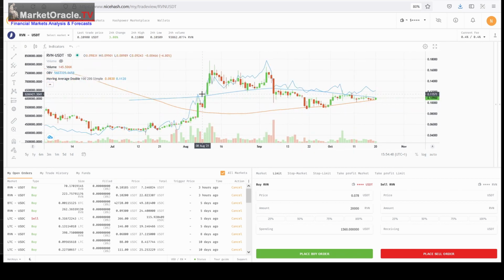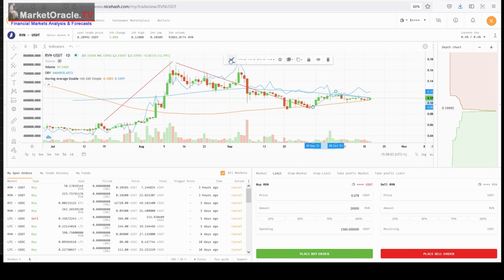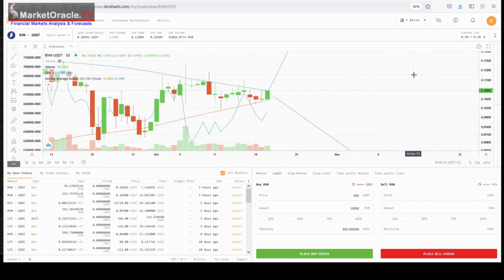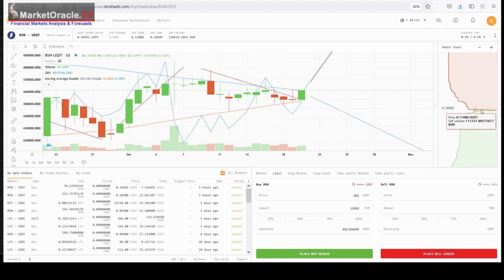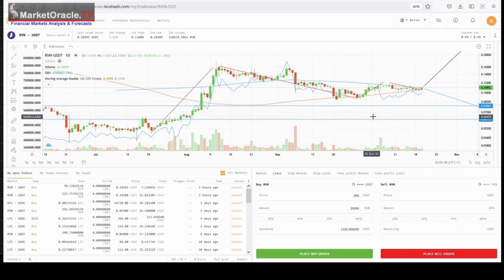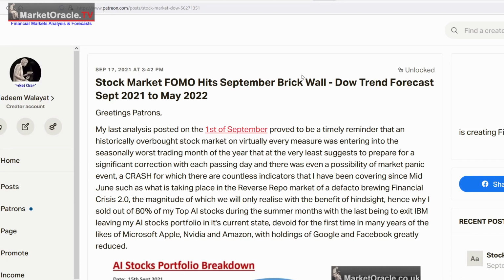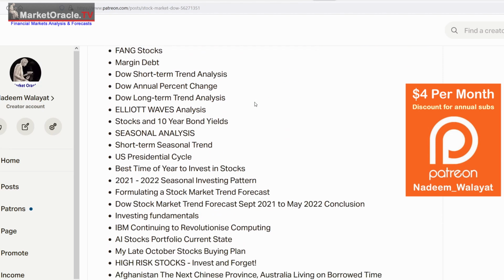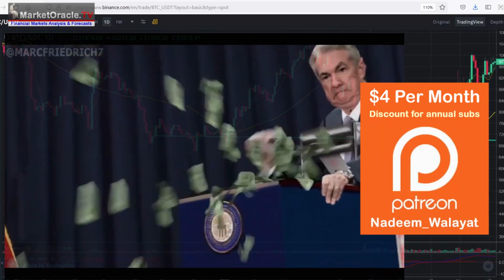Ravencoin RVN About to EXPLODE to NEW HIGHS! Last Chance to Buy Before to the MOON!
Ravencoin appears to be on the verge of a major move higher once it breaks above it's 200 day moving average on a closing basis at 0.11 (current price 0.1055). If we are lucky it will break the 100 day lower first before going higher i.e. into 0.065 to 0.078, but at this point that looks like a low probability. RVN looks like its about to go to the MOON! Your last chance to get onboard.

For immediate first access to ALL of my analysis and trend forecasts then do consider becoming a Patron by supporting my work for just $3 per month that is soon set to increase to $4 per month for new Patrons, so a short window of opportunity exists to lock in at $3 per month now before the price hike.

Why inflation will be far from transitory, batton down the hatches for whats to come-

Protect Your Wealth From PERMANENT Transitory Inflation

Contents:

    Best Real Terms Asset Price Growth Countries for the Next 10 Years
    Worst Real Terms Asset Price Growth Countries for the Next 10 Years
    The INFLATION MEGA-TREND
    Ripples of Deflation on an Ocean of Inflation!
    Stock Market Trend Forecast Current State
    US Dollar - Stocks Correlation
    US Dollar vs Yields vs Dow
    Stock Market Conclusion
    34th Anniversary of the Greatest Crash in Stock Market History - 1987
    Key Lesson - How to REALLY Trade Markets
    AI Stocks Portfolio Current State
    October Investing Plan
    HIGH RISK STOCKS INVEST AND FORGET PORTFOLIO
    Can US Save Taiwan From China?

And my extensive analysis of Silver concluding in a trend forecast into Mid 2022.

Silver Price Trend Forecast October 2021 to May 2022, CHINOBLE! AI Stocks Buying Plan

    UK Inflation Soaring into the Stratosphere, Real rate Probably 20% Per Annum
    The 2% Inflation SCAM, Millions of Workers take the Red Pill
    Silver Previous Forecast Recap
    Gold Price Trend Implications for Silver
    Silver Supply and Demand
    Silver vs US Dollar
    Gold / Silver Ratio
    SILVER Trend Analysis
    Long-term Trend Analysis
    Formulating a Trend Forecast
    Silver Price Trend Forecast October 2021 to May 2022
    Silver Investing Strategy
    SIL ETF - What About Silver Mining Stocks?
    Gold Price Trend Brief
    Why the CCP is Living on Borrowed Time and Needs a War
    Understanding the Chinese Regime and What it is Capable Of
    Guanxi
    Chinese People do NOT Eat Dogs Newspeak
    CHINOBLE! Evergrande Reality Exposes China Fiction!
    AI Stocks Portfolio Investing Strategy
    AI Stocks Portfolio Amendments
    October Investing Plan
    Why China Could Crash Bitcoin / Crypto's!
    My Next Analysis

Also my recent latest extensive analysis on the prospects for the stock market into Mid 2021 see - Stock Market FOMO Hits September Brick Wall - Dow Trend Forecast Sept 2021 to May 2022

Contents:

    Stock Market Forecast 2021 Review
    Stock Market AI mega-trend Big Picture
    US Economy and Stock Market Addicted to Deficit Spending
    US Economy Has Been in an Economic Depression Since 2008
    Inflation and the Crazy Crypto Markets
    Inflation Consequences for the Stock Market
    FED Balance Sheet
    Weakening Stock Market Breadth
    Why Most Stocks May Go Nowhere for the Next 10 Years!
    FANG Stocks
    Margin Debt
    Dow Short-term Trend Analysis
    Dow Annual Percent Change
    Dow Long-term Trend Analysis
    ELLIOTT WAVES Analysis
    Stocks and 10 Year Bond Yields
    SEASONAL ANALYSIS
    Short-term Seasonal Trend
    US Presidential Cycle
    Best Time of Year to Invest in Stocks
    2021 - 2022 Seasonal Investing Pattern
    Formulating a Stock Market Trend Forecast
    Dow Stock Market Trend Forecast Sept 2021 to May 2022 Conclusion
    Investing fundamentals
    IBM Continuing to Revolutionise Computing
    My Late October Stocks Buying Plan
    HIGH RISK STOCKS - Invest and Forget!
    Afghanistan The Next Chinese Province, Australia Living on Borrowed Time
    CHINA! CHINA! CHINA!
    Evergrande China's Lehman's Moment
    Aukus Ruckus

Including access to my recent extensive analysis updating AI stocks buying levels as we head towards the window for a significant correction even a possible stock market crash.